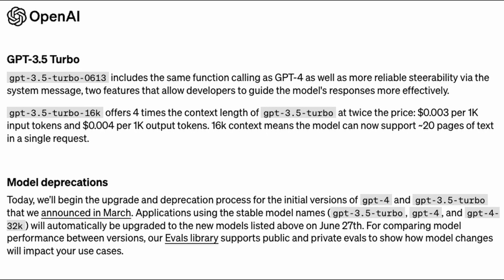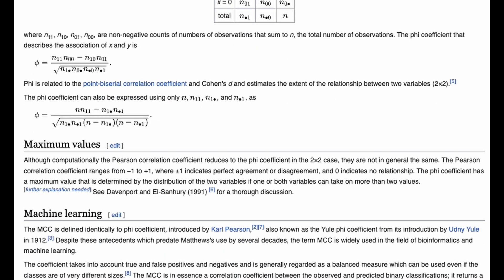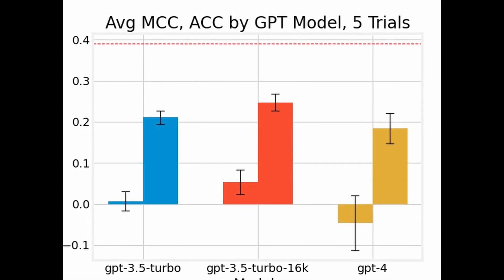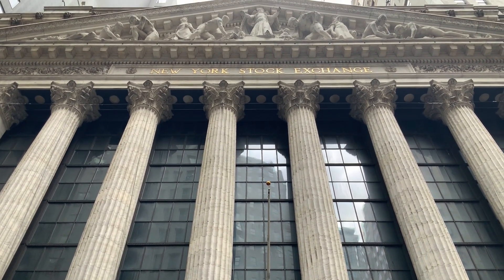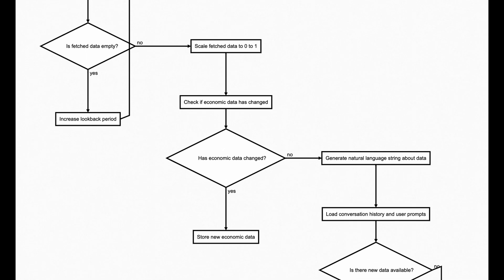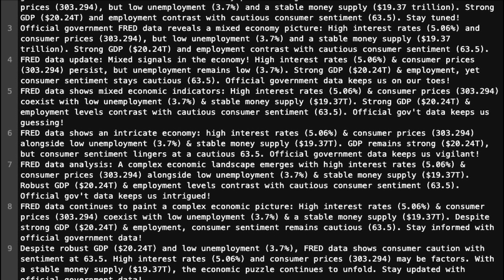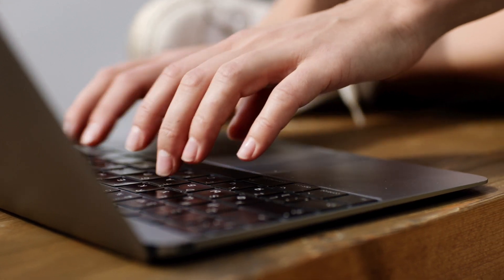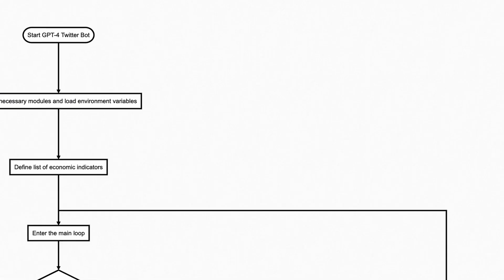Benchmarking OpenAI's 16K Context ChatGPT 3.5 vs 8K GPT-4 – Bonus AI Twitter Powered By GPT-4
0:19: GPT-3.5 Turbo 16k update and price reduction
1:04: Previous model comparison recap
1:37: Explanation of Matthews correlation coefficient (MCC)
1:48: Updated dataset
2:04: Results of the first model, GPT-3.5 Turbo with 4K context length
2:30: Results of the second model, GPT-3.5 Turbo with 16k context length
2:51: Results of the third model, GPT-4 with 8K context length
3:25: Summary of results and its implications
3:52: Why GPT-4 didn't surpass the new GPT-3.5 Turbo model
4:56: Introduction of new task for GPT-4: Twitter bot
5:12: How the Twitter bot works, starting with data collection
5:38: Data normalization and transformation
6:05: Detecting new data and crafting a tweet with GPT-4
6:34: Tweeting the message and remembering past tweets
7:03: Maintaining a conversation history with GPT-4
7:52: Working with Twitter's character limit
8:32: Scheduling and error logging of the bot

We put OpenAI's new long context 16k model to the test for our investment ranking task